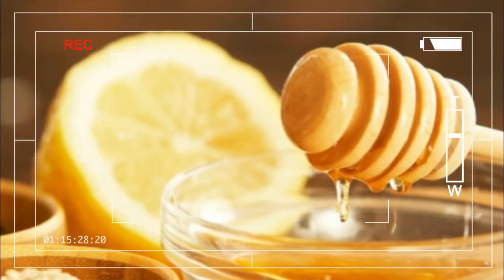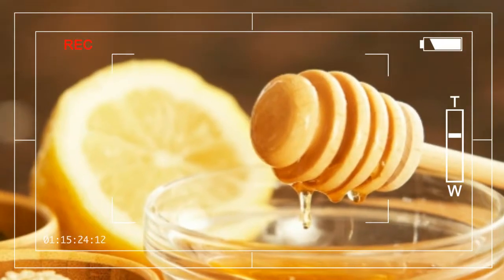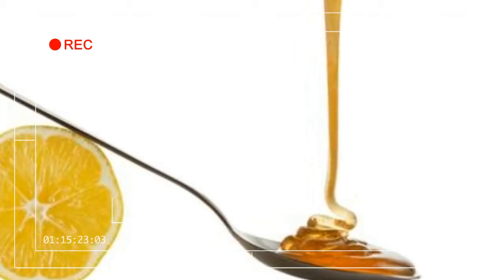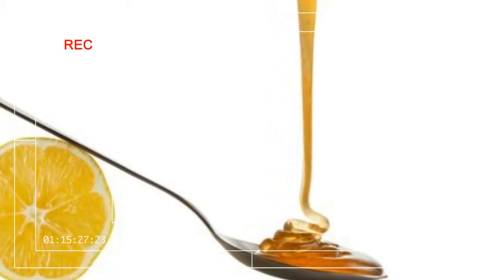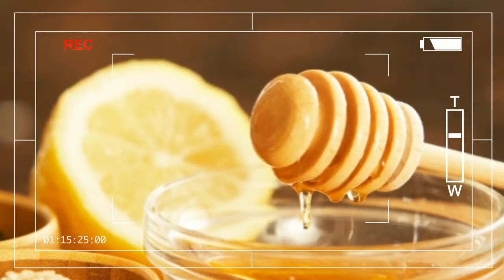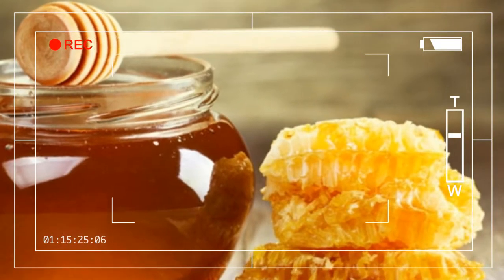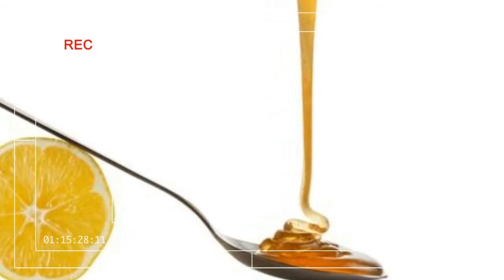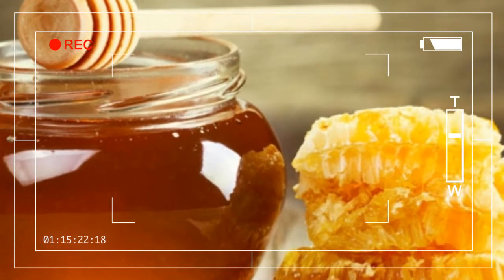Just cosume this at home, will dramaticly Reduce Wrinkle in your skin!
You are watching : Just concume this at home, will dramaticly Reduce Wrinkle in your skin!

happy watching . Enjoy